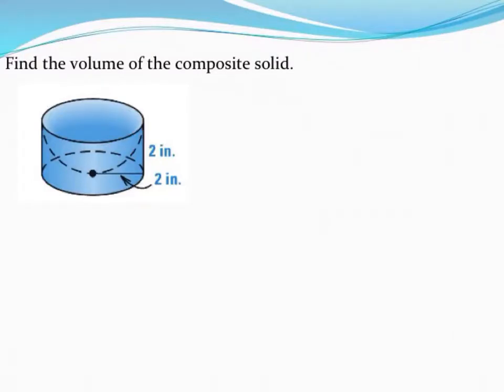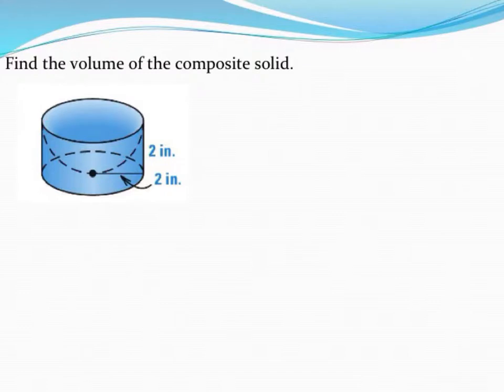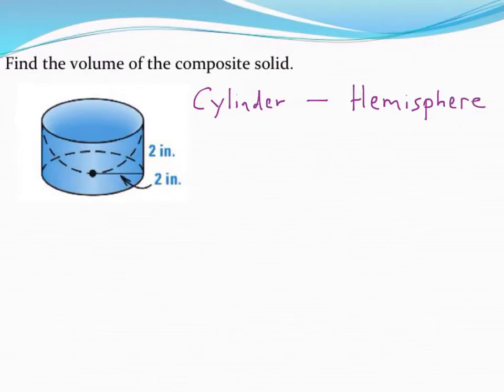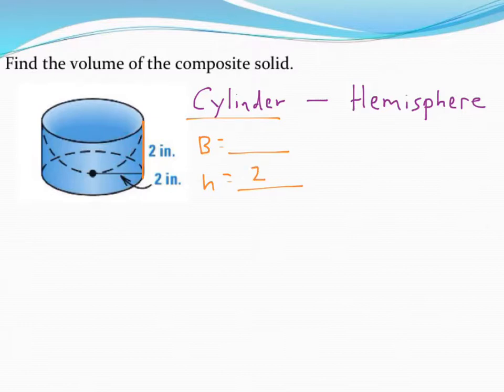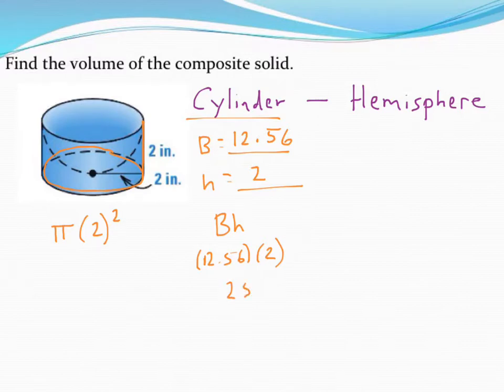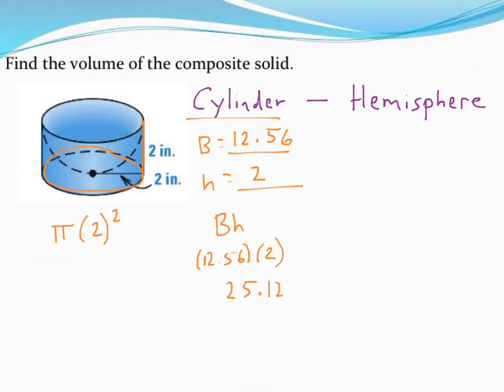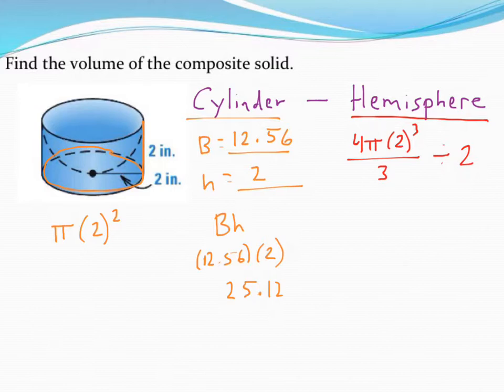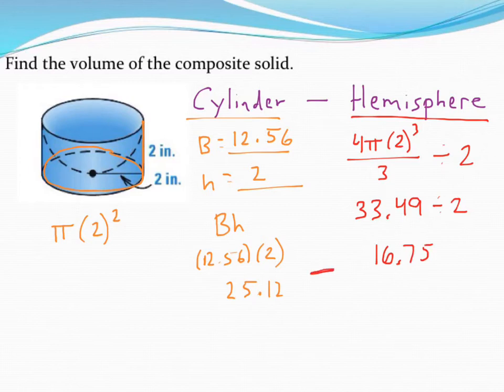Calculating the volume of composite solids including hemispheres